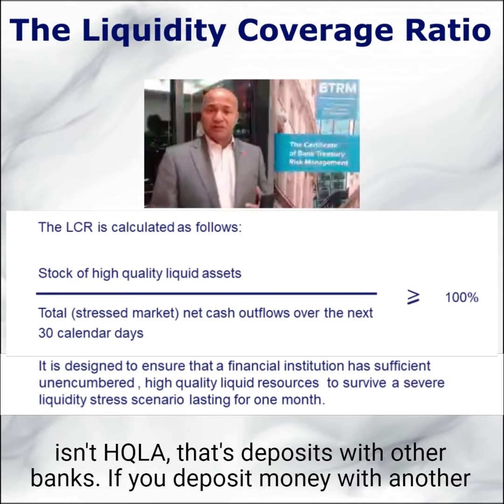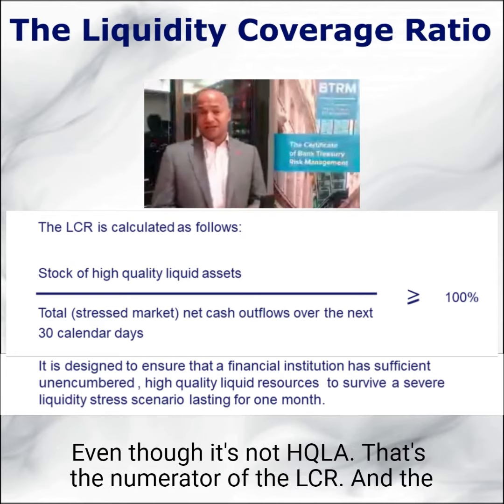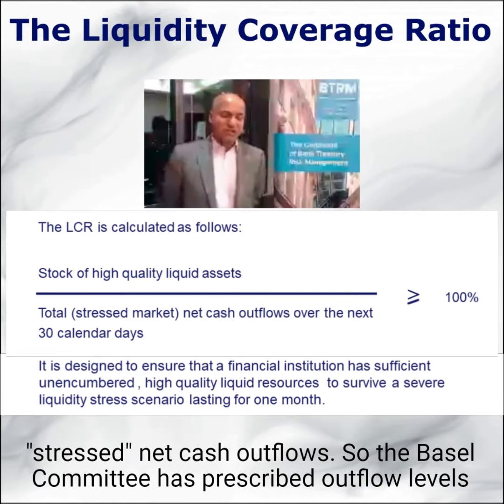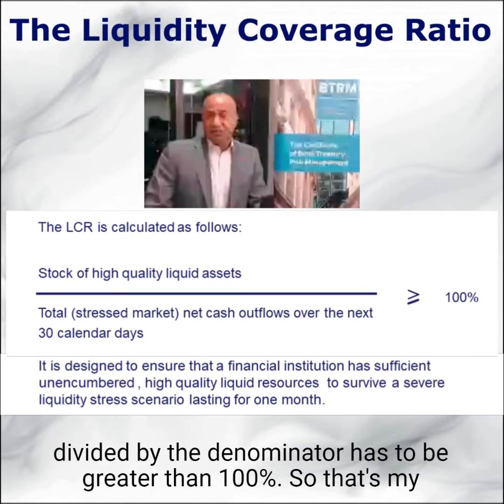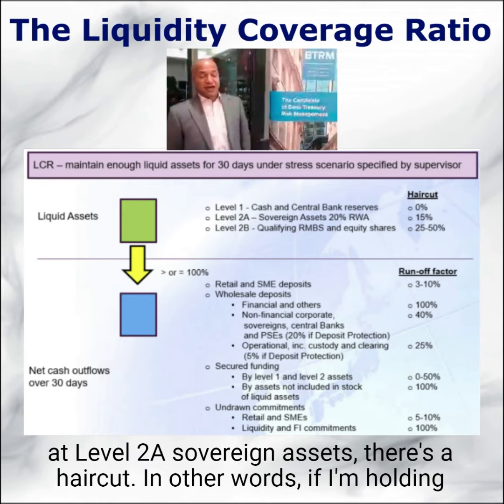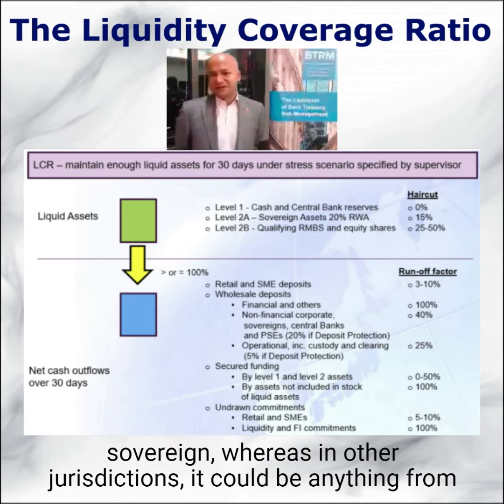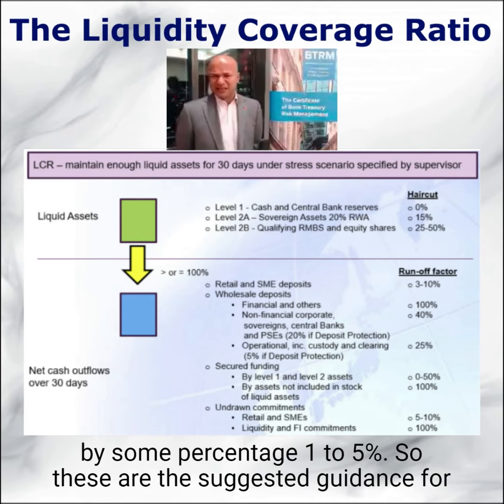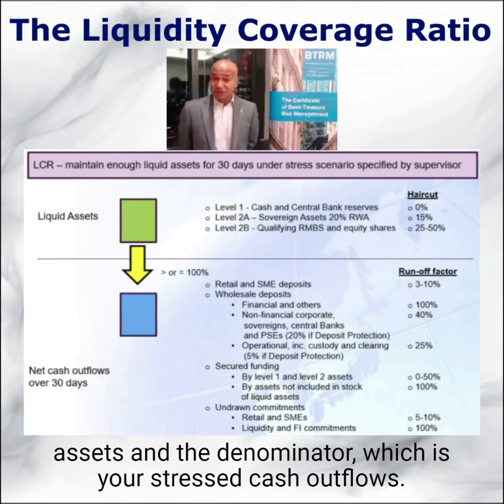Liquidity Coverage Ratio: A beginner's introduction by Moorad Choudhry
A two-and-a-half minute introduction to Liquidity Coverage Ratio, the Basel III liquidity risk metric that sets the minimum level of a bank’s liquid asset buffer (or “HQLA”) size, and which is now viewed, analogous to regulatory capital, as “Pillar 1” liquidity. Hence in some jurisdictions, there is now an additional emphasis on “Pillar 2” liquidity requirements, which addresses those liquidity and funding risk exposures not covered by Pillar 1 and LCR.

This topic is covered in Chapters 11-13 of the 2nd edition of "The Principles of Banking" :